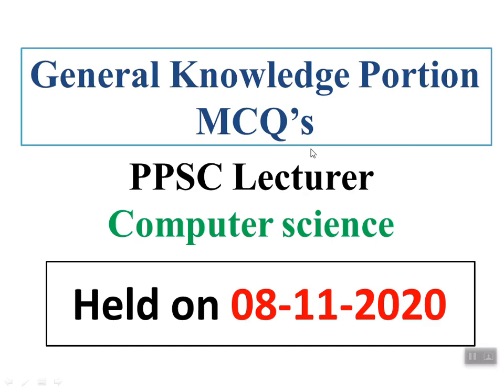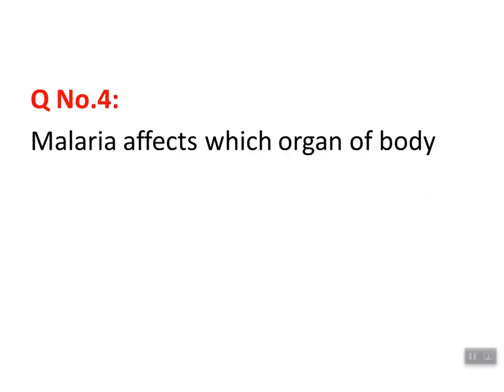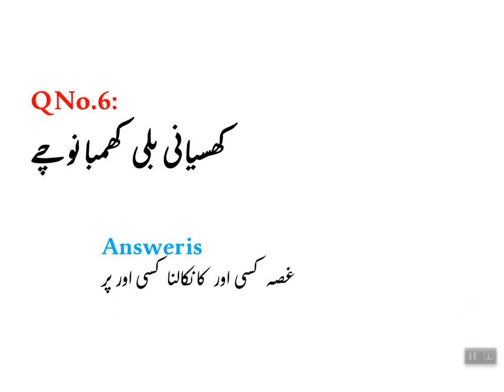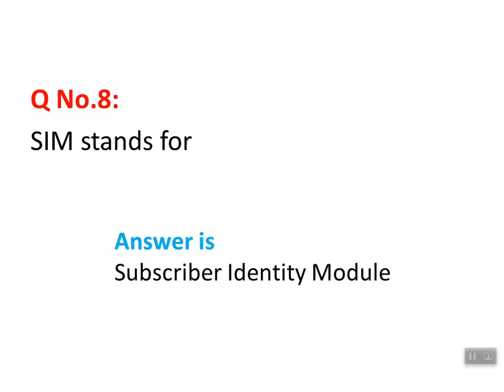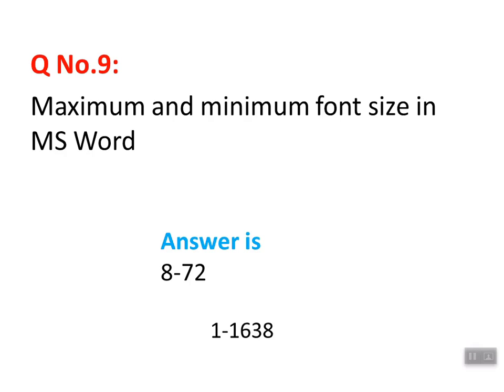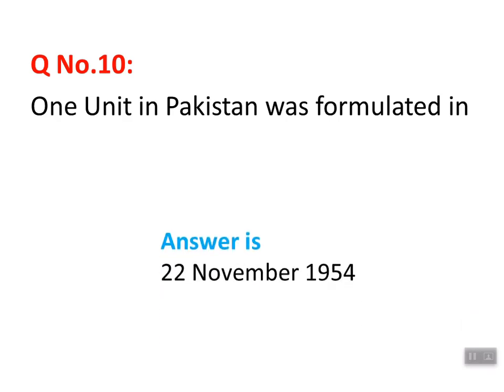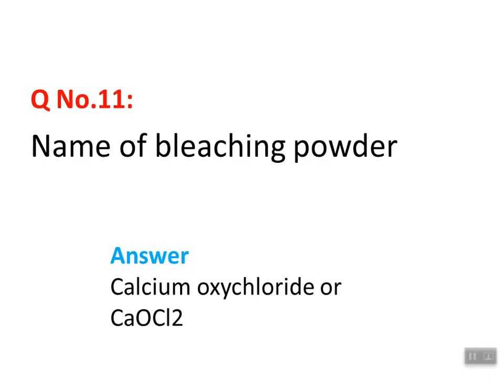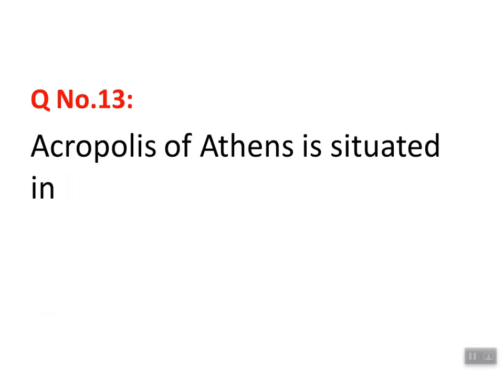Lecturer Computer Science General knowledge question in PPSC written exam held on November 8,2020.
This video Includes the discussion about the General knowledge questions which were taken from the PPSC Lecturer exam of Computer Science which was held today on November 08 2020. These questions were shared by the students who appeared in the exam.

To watch the General Knowledge MCQ's in 2017 Lecturer exams visit the links

For PPSC Preparation must watch
More videos about PPSC Lecturer